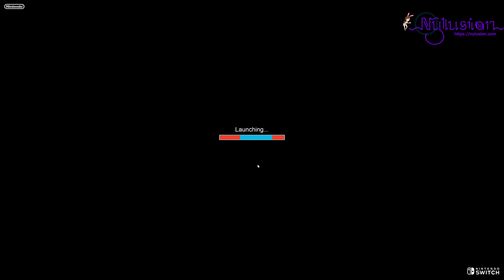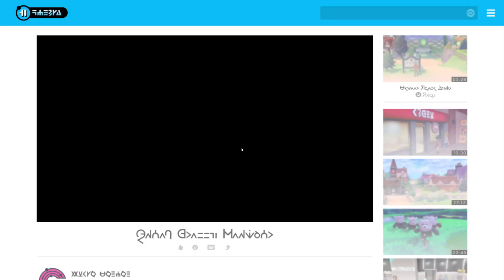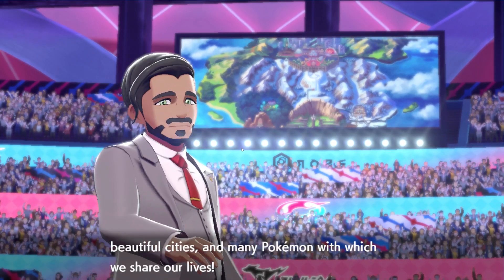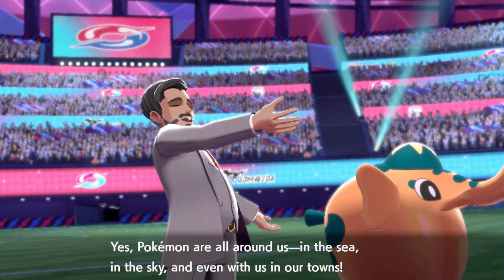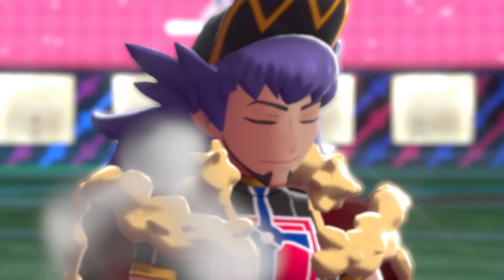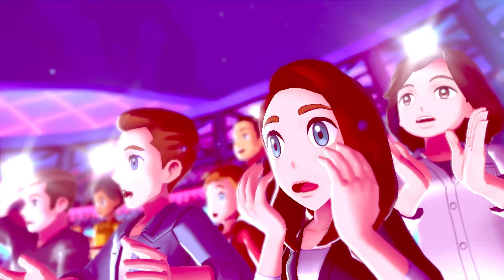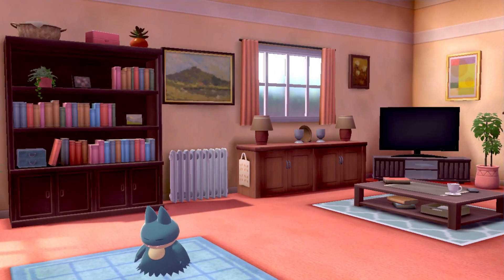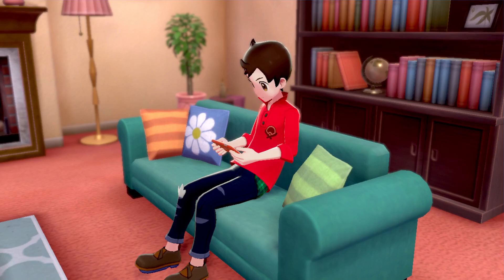Pokemon Sword and Shield Day 1 - Yuzu Nintendo Switch Emulation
With the release of Pokemon Sword and Shield today, we thought it would be interesting to take a look at how well the Yuzu Nintendo Switch emulator runs the game! For this we used Yuzu-mainline version 5562f854f.